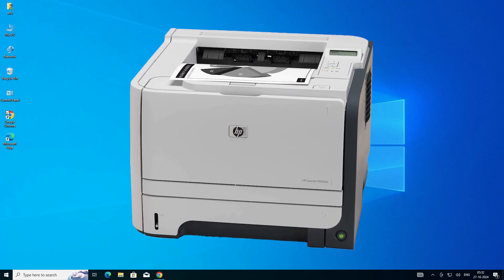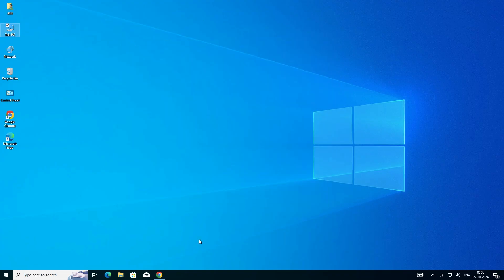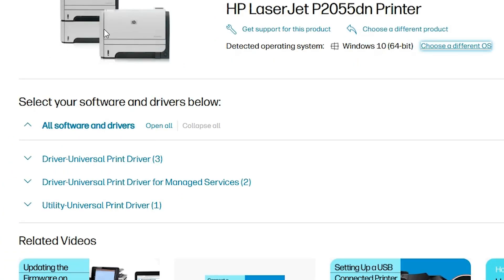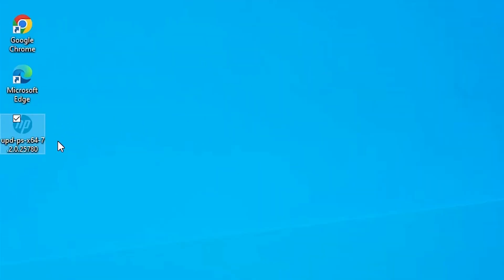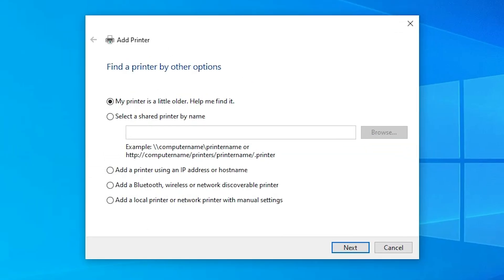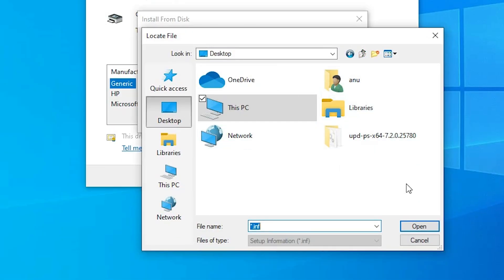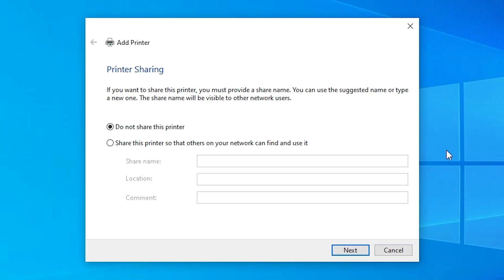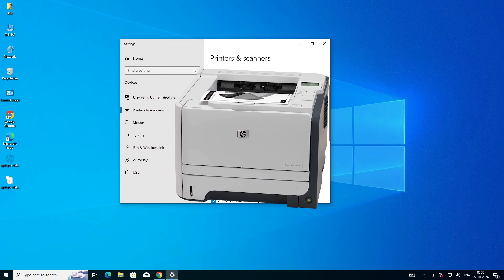How to Download & Install HP LaserJet P2055dn Printer Driver in Windows 10 Manually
In this step-by-step guide, I'll show you exactly how to manually download and install the HP LaserJet P2055dn printer driver on Windows 10 or 11 using the Printers & Scanners method.

🔧 What You'll Learn:
✔️ How to check if your Windows is 32-bit or 64-bit
✔️ How to extract the downloaded driver files
✔️ Complete USB installation process
✔️ How to verify your printer is properly installed

⏱ Video Timestamps:
00:00 - Introduction
00:19 - Check Windows architecture (32-bit or 64-bit)
00:49 - Downloading the correct HP LaserJet P2055dn drivers
02:26 - Extracting the downloaded driver files
02:52 - Installing drivers via USB connection
05:16 - Verifying printer installation
05:46 - Conclusion & final tips

❗ Troubleshooting Tips:
Make sure your printer is properly connected via USB before installation
Restart your computer if the printer isn't detected
Run the installer as administrator if you encounter permission issues

💡 Pro Tip: Bookmark HP's support page for easy access to future driver updates!

This description:
Clearly explains what viewers will learn
Includes all important timestamps
Provides the essential download link
Offers troubleshooting advice
Encourages engagement
Uses relevant hashtags for discoverability

Would you like me to add anything specific about the installation process or potential issues users might face?